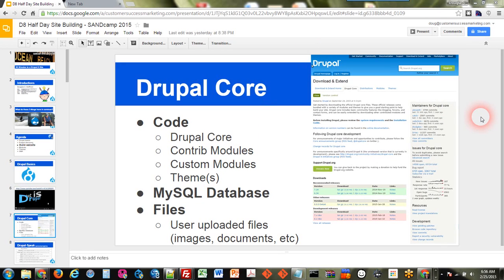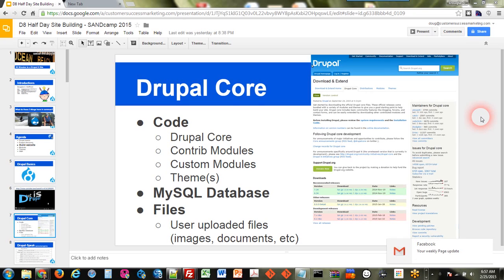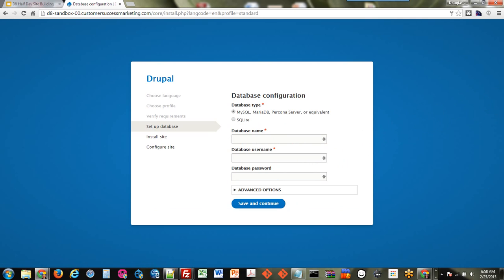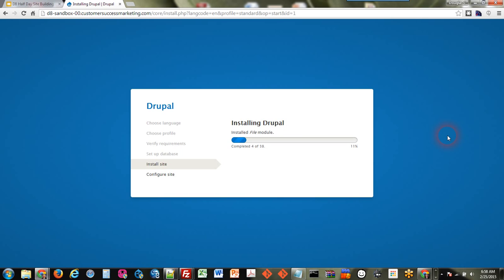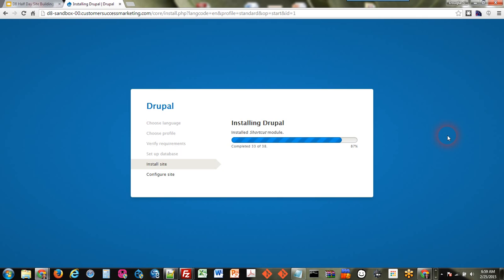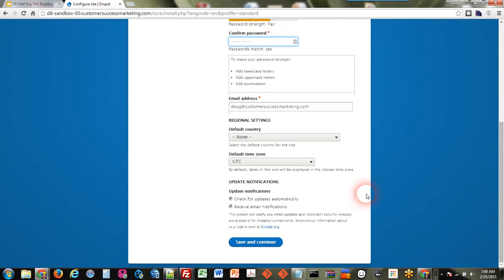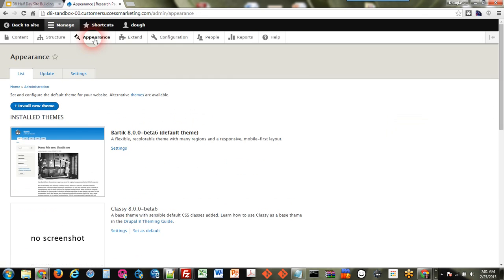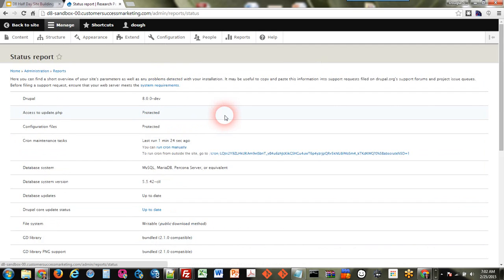D8 Site Building Class - 1 - Install D8